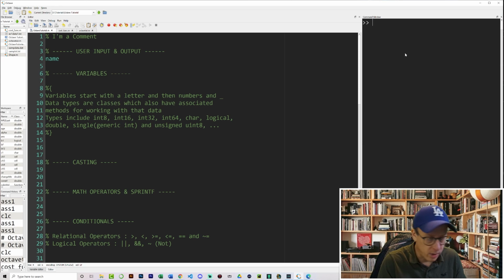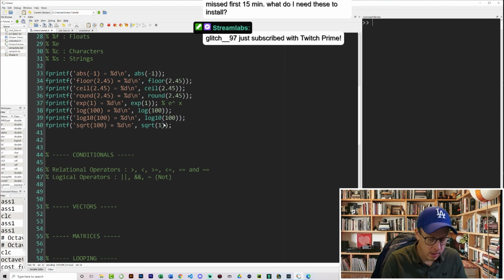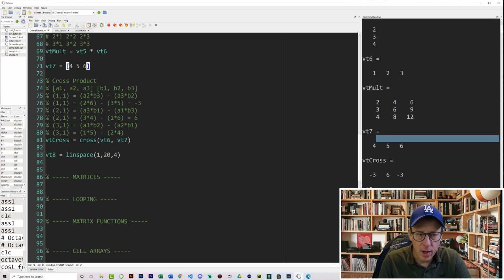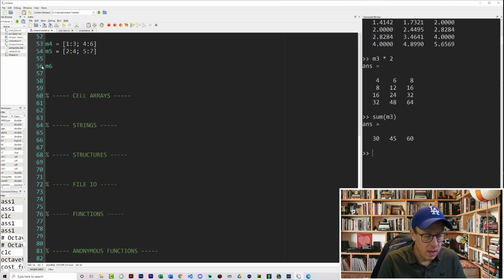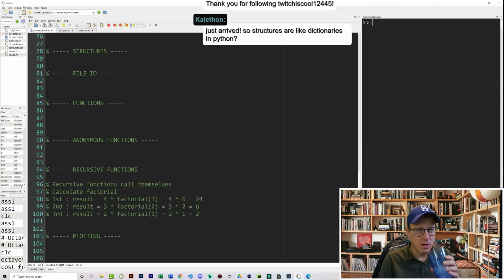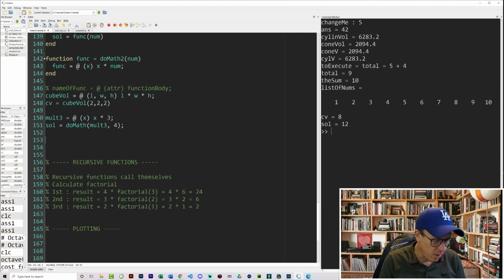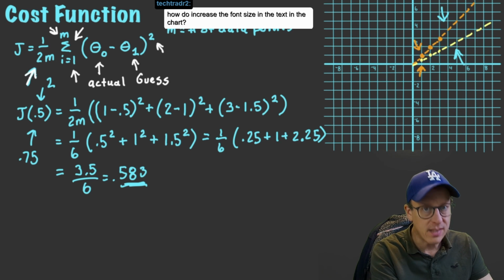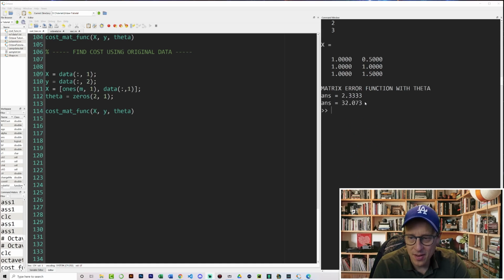Octave Tutorial Machine Learning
Here I teach Octave, which is a language commonly used when teaching Machine Learning and it is also basically a Free Version of Matlab! I'll cover basically a 400 page book in one video.

This video was originally a Livestream so many people ask questions during its filming. I live code every Wednesday at 5PM UTC / Noon EST

Next Wednesday I'll teach Algebra 1 & 2 in One Video on Twitch!